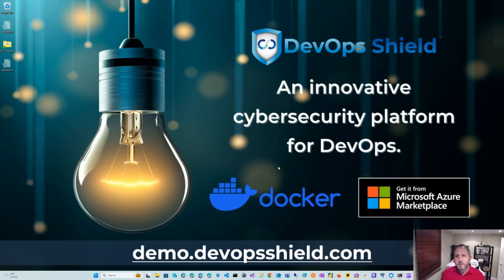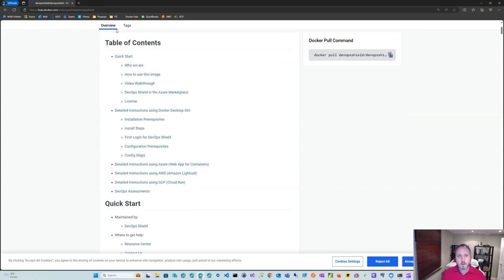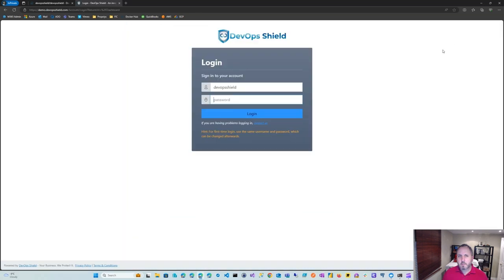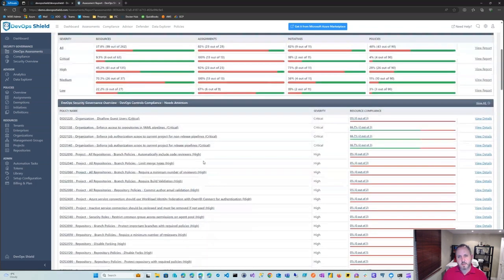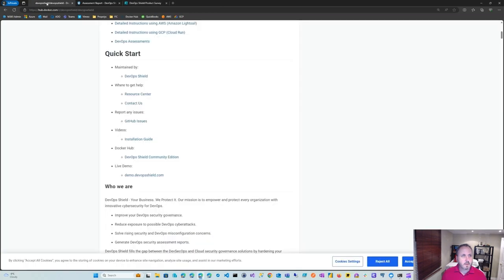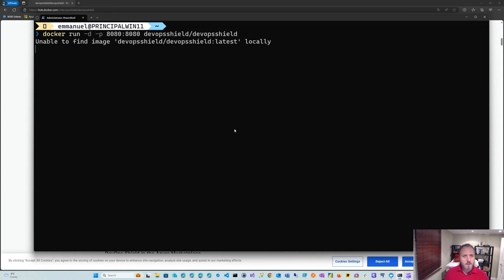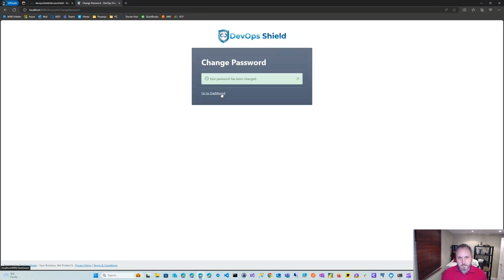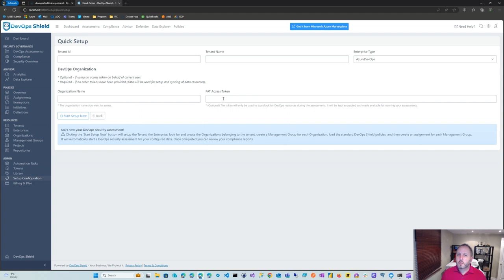Install DevOps Shield from Docker Hub - Short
In this short video, you will learn how to install DevOps Shield Community Edition from Docker Hub. DevOps Shield is a powerful tool that helps you secure your DevOps platform and improve your security governance and posture. The Community Edition is a free version of the tool that you can use to get started with DevOps Shield.

The video will guide you through the installation process step-by-step, so you can easily follow along. You will learn how to pull the DevOps Shield Community Edition image from Docker Hub, and how to run the image to start using DevOps Shield.

By the end of the video, you will have a working installation of DevOps Shield Community Edition on your machine, and you will be ready to start securing your DevOps platform. The tool will help you improve your DevOps security governance, reduce exposure to possible DevOps cyberattacks, solve rising security and DevOps misconfiguration concerns, and generate DevOps security assessment reports.

If you’re interested in learning how to install DevOps Shield Community Edition from Docker Hub and secure your DevOps platform, be sure to check out this video!

TIMESTAMPS
00:00 Install DevOps Shield Community Edition from Docker Hub
01:20 Live Demo Site
02:50 Give Feedback
03:45 Single Docker Command
04:27 First Login
05:10 Setup Configuration